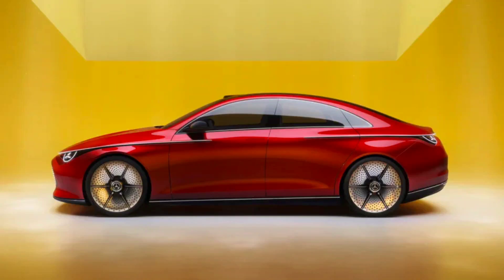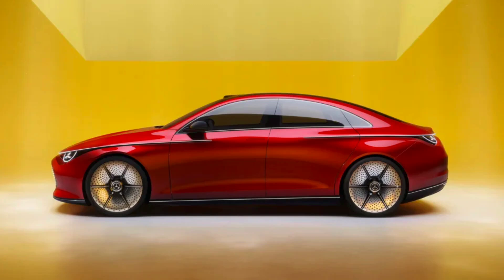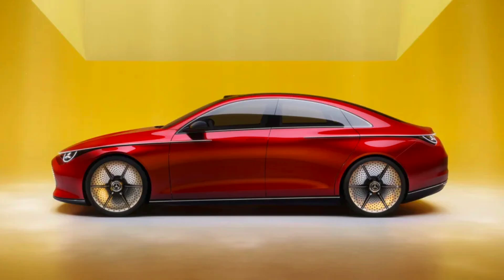Mercedes-Benz Unveils Concept CLA Electric with a Huge 400-Mile Range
Mercedes-Benz is setting the stage for a groundbreaking shift in what drivers can realistically expect from an electric vehicle. Introducing the Mercedes-Benz Concept CLA Class—this isn’t just a showstopper; it’s an indicator of a potentially more attainable future in electric vehicles (EVs).